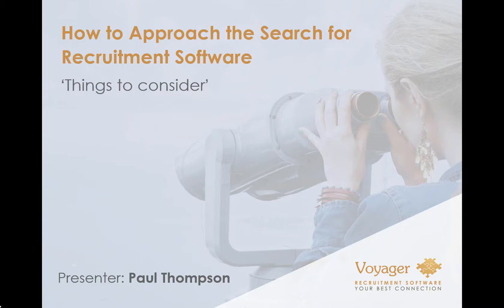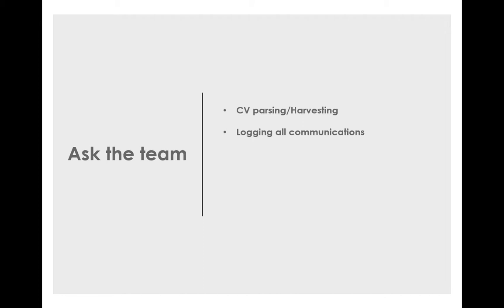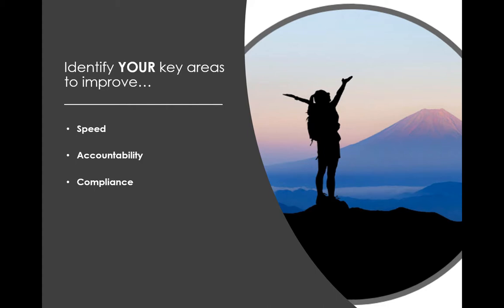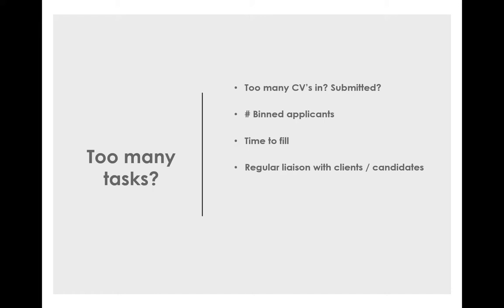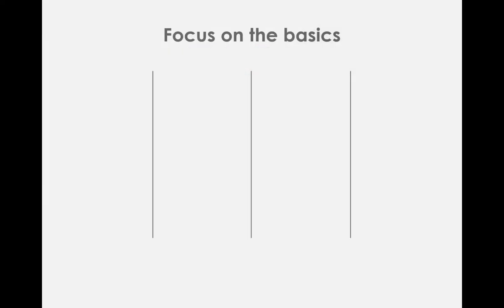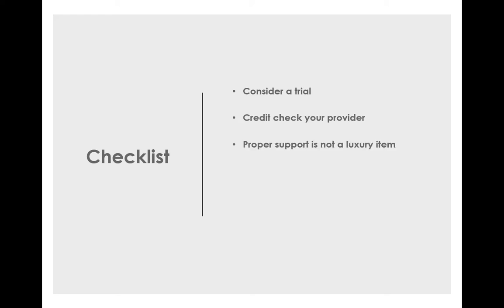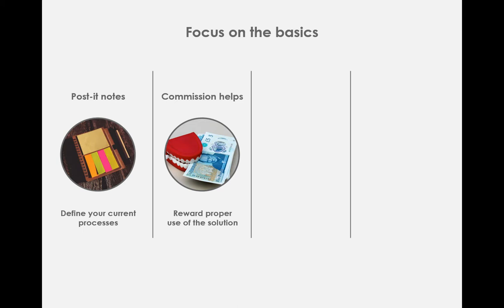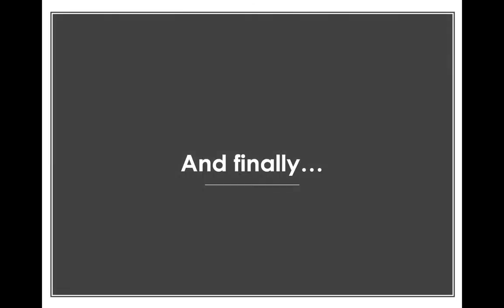How to Approach the Search for Recruitment Software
Finding the best recruitment software for your company is one of the biggest decisions a recruitment organisation will make and is one that is often made when a business is in its infancy, under pressure or in a time of growth. Making the right decision is important but unfortunately, it isn’t black and white. There is no ‘best product’ in the market. It’s all about finding what’s best for each individual recruitment organisation.

The webinar is aimed at anyone looking to review their software solution in the future.